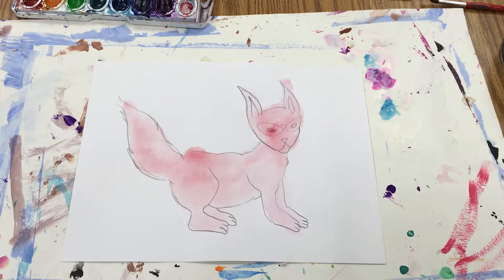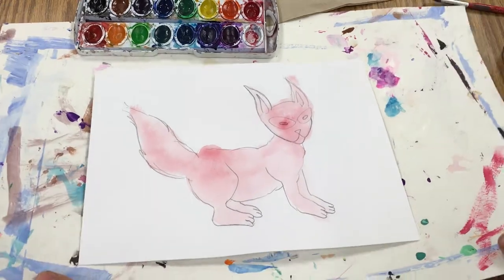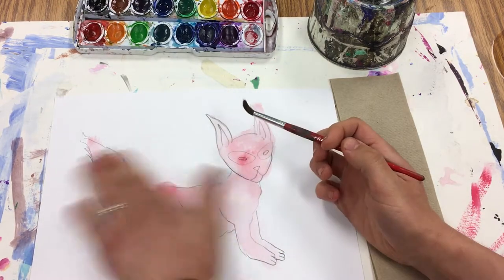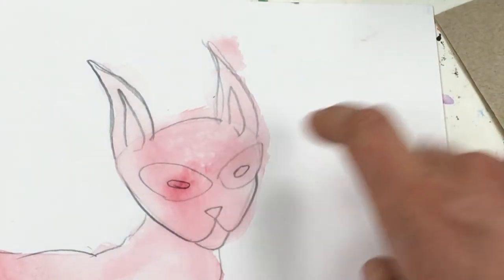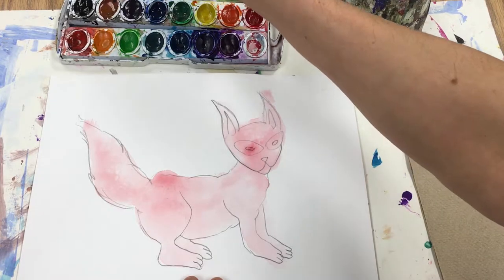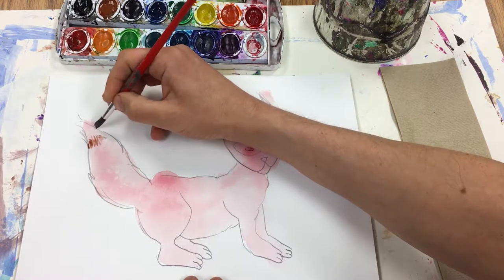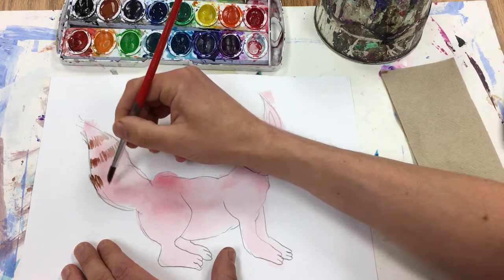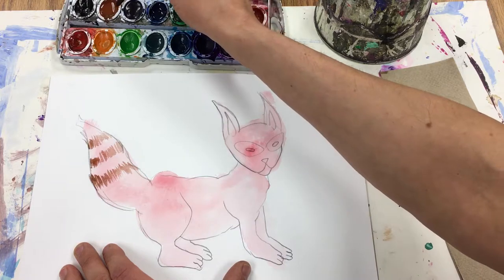Shaun Tan Creature Design 2nd Painting Demo